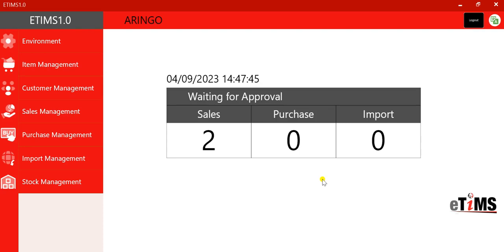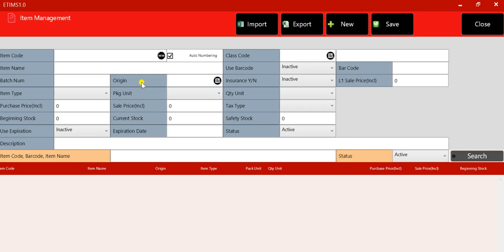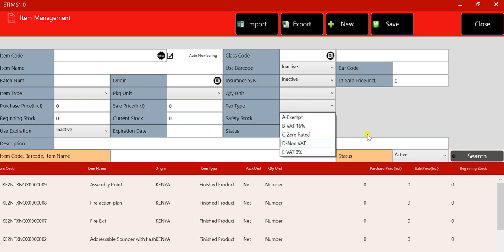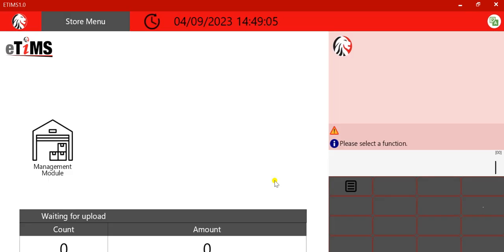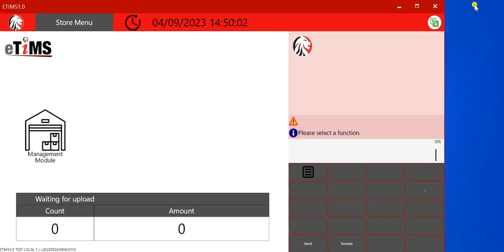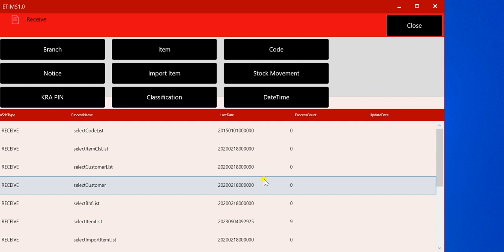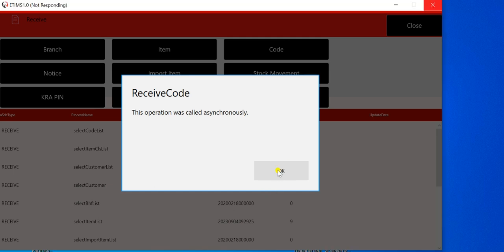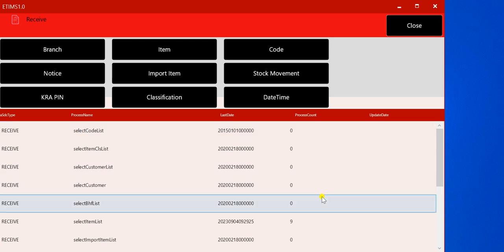HOW TO ADD VAT 16% ON ETIMS IF YOU DON'T HAVE.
You might have experience this on item management on etims account.
VAT - 16% missing. How will you add this on the system?